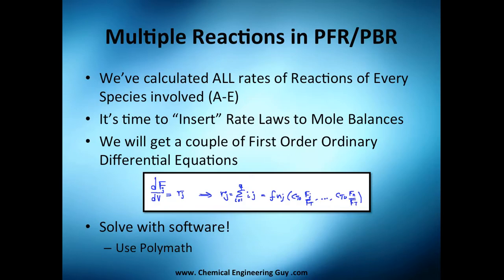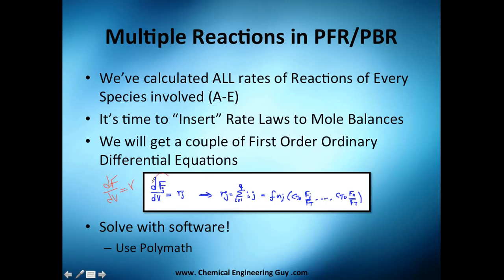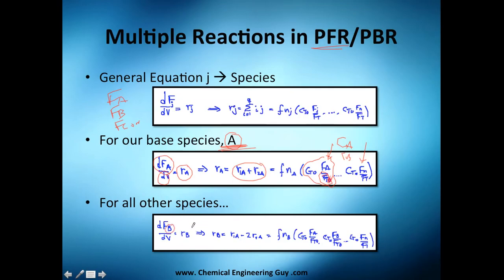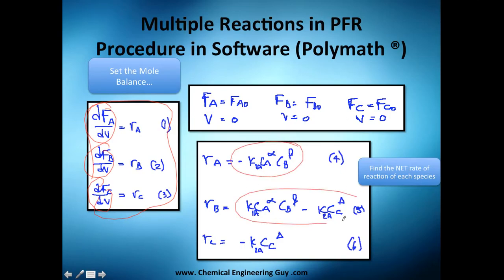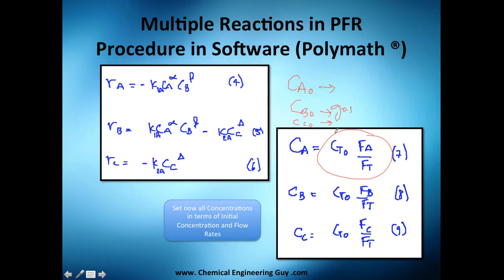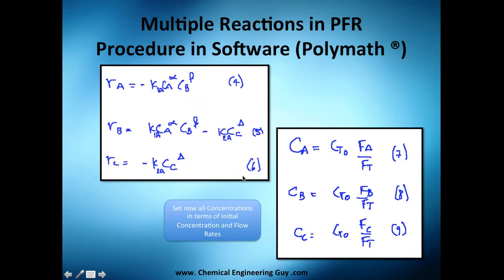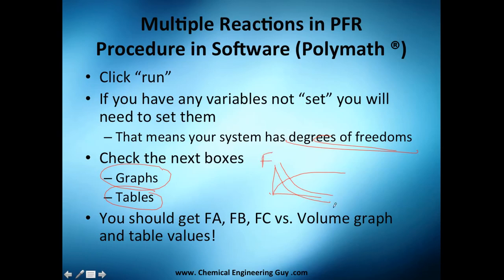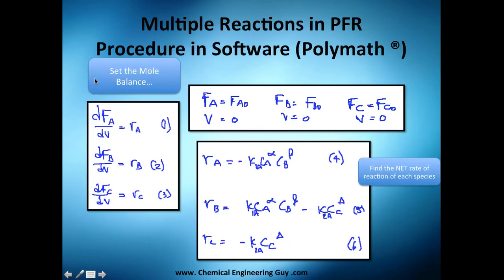Solving Multiple Reactions in a PFR (Software) // Reactor Engineering - Class 109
How to solve a PFR (steps explained).

RECOMMENDED: Go and check the video on how I acutally solve in my webpage!